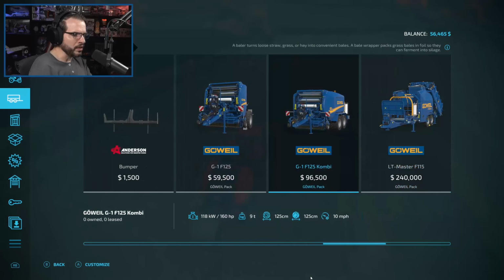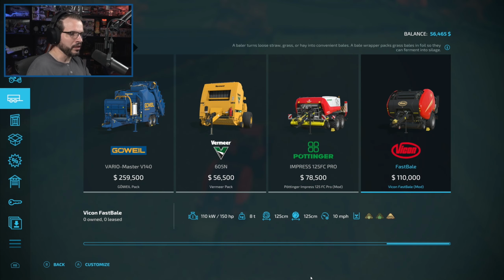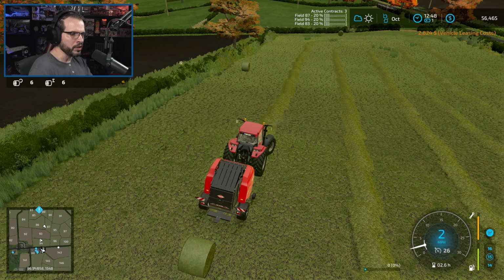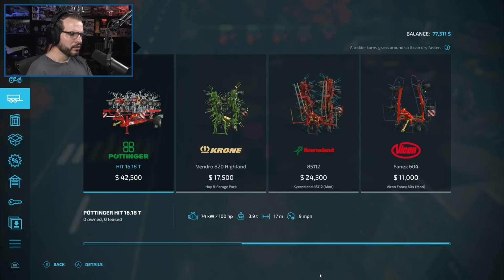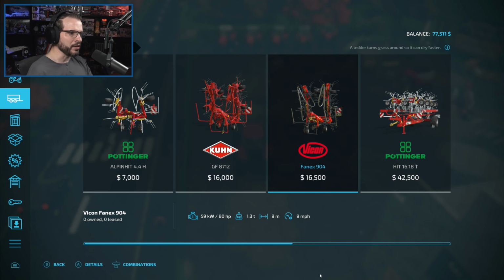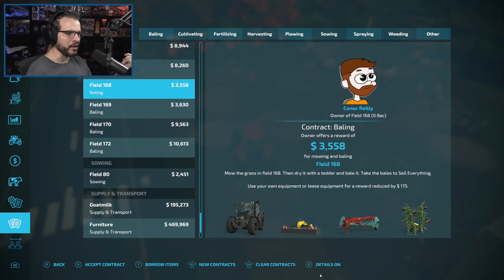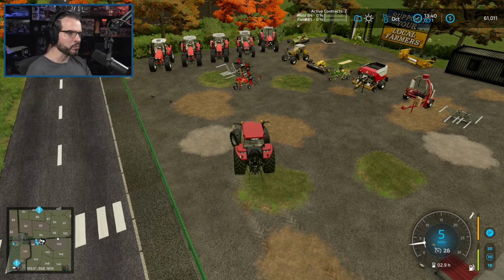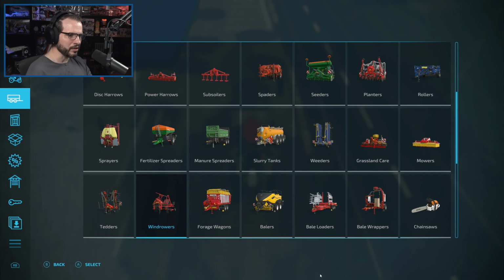Let's get some more equipment - FS22 - BallySpring - Part 27 - Start From (almost) Nothing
Let's Play: FS22 - Start From (almost) Nothing - BallySpring Map - Farming Simulator 22 - Start From Scratch

We will be playing on the Irish based BallySpring map. This will be a Start From Scratch game with a small twist. I did make contracts a tiny bit more valuable in multiple ways. First, they give a bit more money, however, we are uanble to lease equipment from the start. Instead, we must complete a number of contracts with a specific Farmer in order to be able to lease equipment from them. Even then, the lease costs have also been raised to try and discourage this path slightly. Doing multiple contracts with a Farmer will also provide us with a stacking discount on any land we purchase from them. I did this to hopefully make the series more interesting and it provides an almost reputation system with the in-game farmers for us to play around. Additionally, we will be starting with only 4 pieces of equipment and zero dollars to our name.

The BallySpring map is created by Irish_Conor and GlengarBoy - Eire Agri Modding.

If you like content from Farmer Cop, Daggerwin, MrSealyp and Scroft I am hoping you will like my content as well.